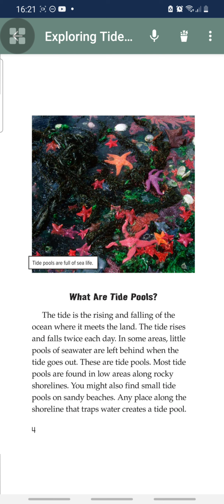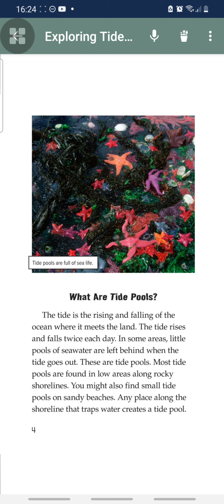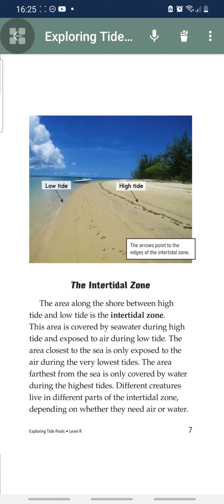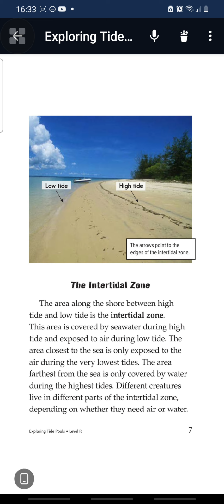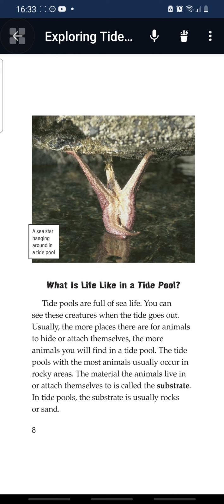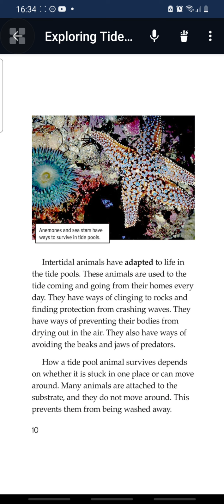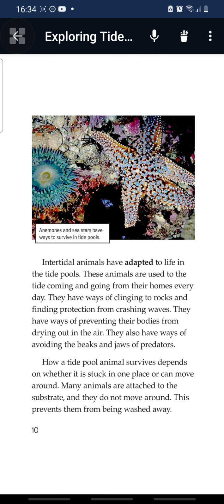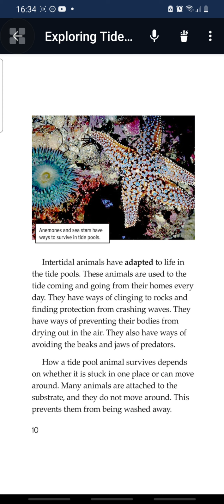Luyện đọc 8R